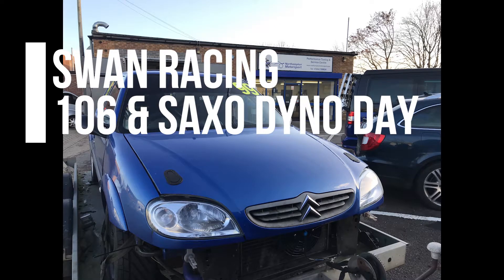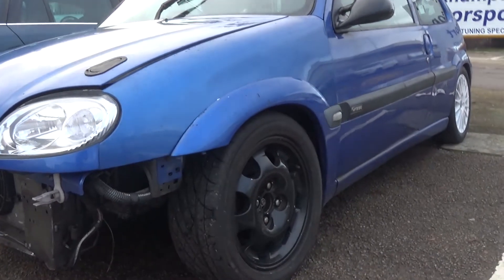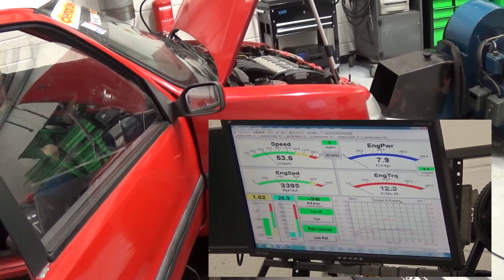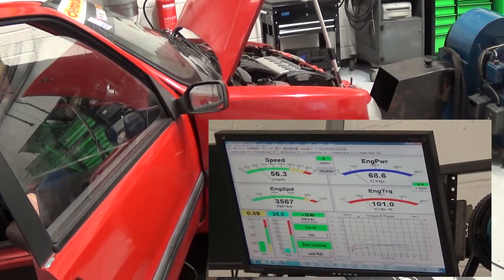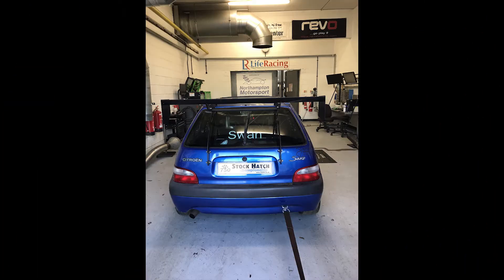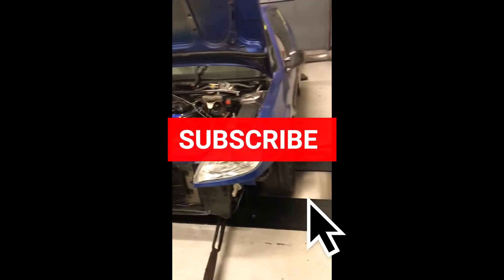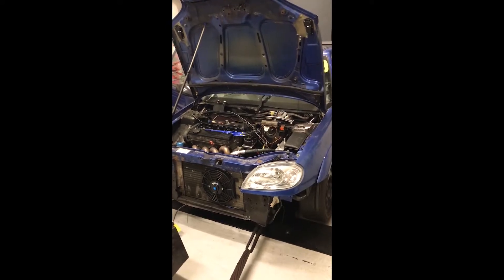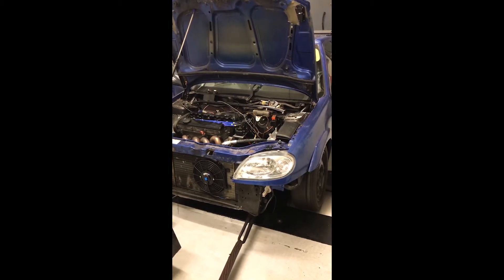Saxo VTS and 106 16v Dyno Day at Northampton Motorsport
Saxo VTS running throttle bodies and mechanical cams, jp4 head run up on rolling road vs otherwise stock Ph3 cammed 106 16v